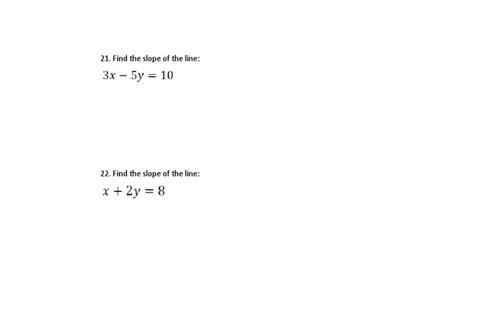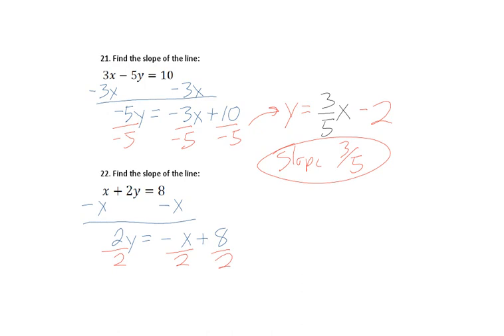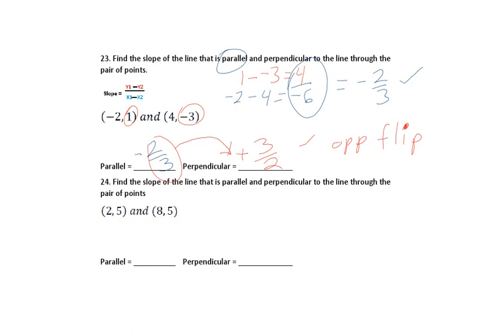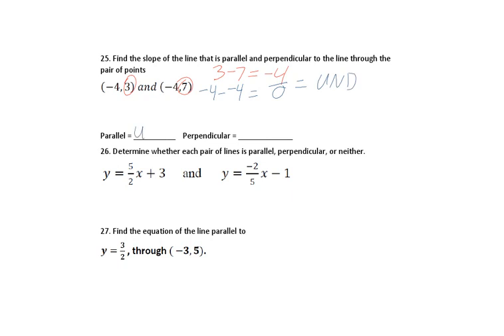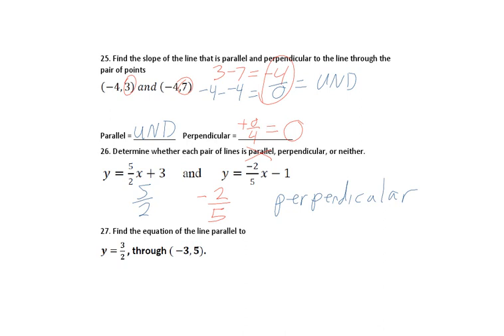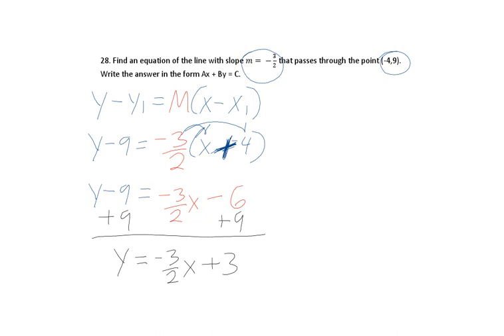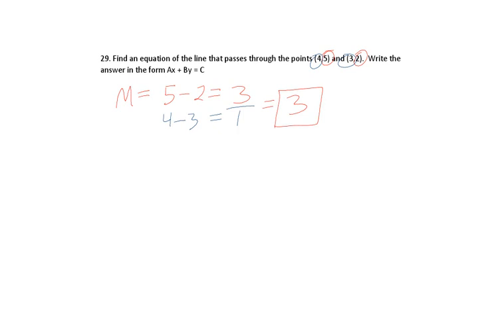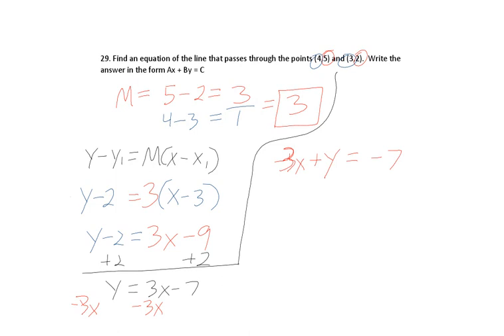Math 0361 PT3 Q21 30